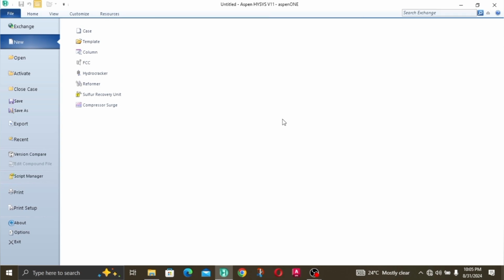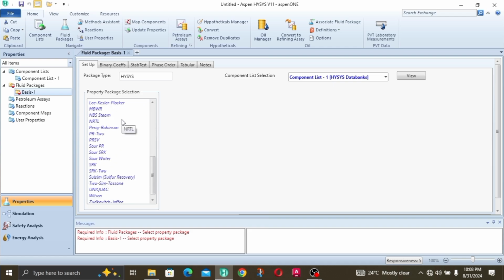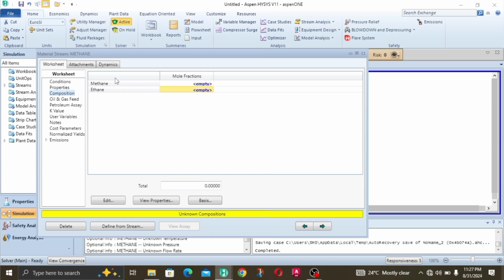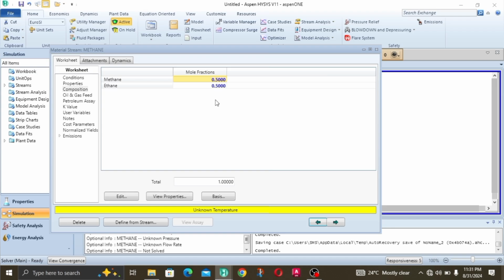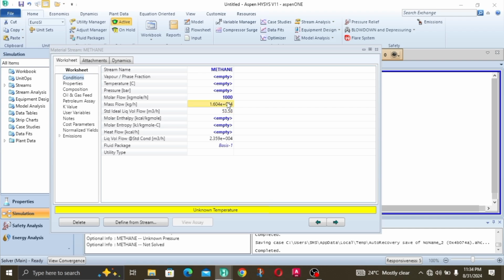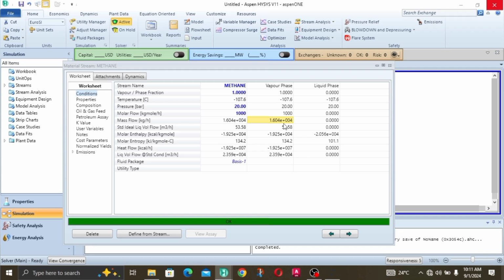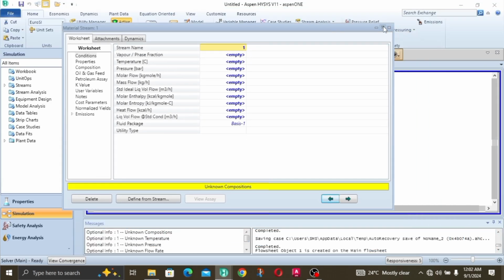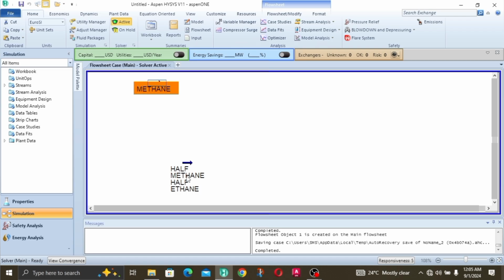Introduction to Process Engineering Using ASPEN HYSYS for Beginners!!!!!!!!!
Aspen HYSYS Simulation and Modeling of Real-Life Process Engineering Problems and Design for Beginners.
Time Stamp below:
0:00-Opening
0:25-Intro
1:20-Guide on Aspen HYSYS interface navigation
6:00-Stream Creation
25:57-Outro